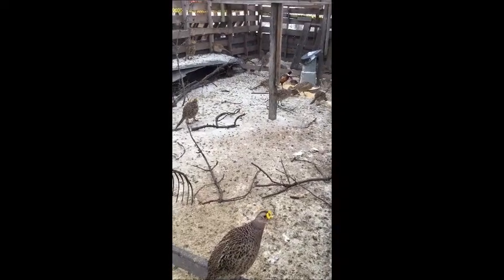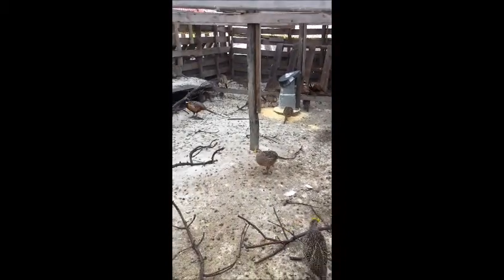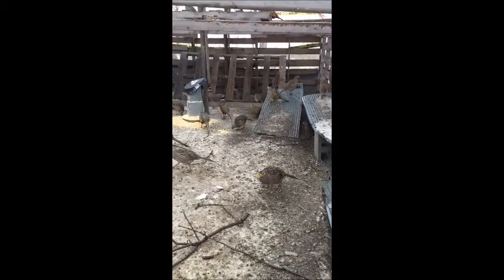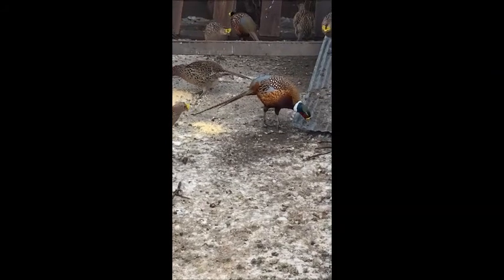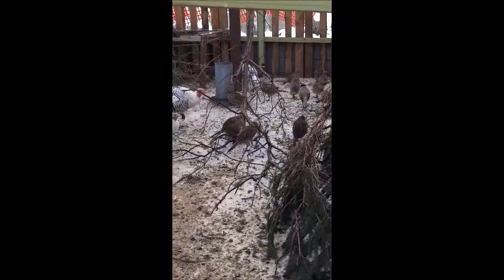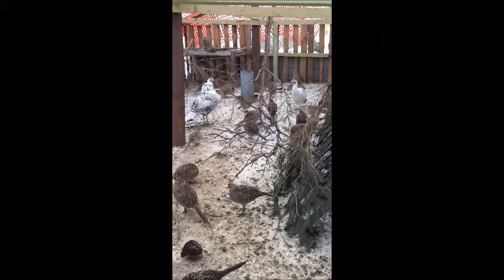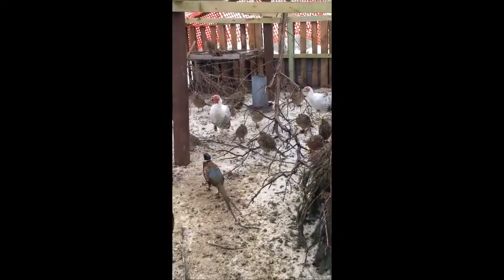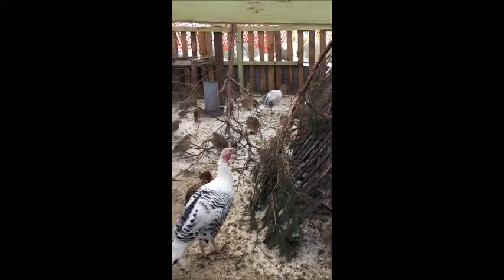How to raise pheasants with no money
I am going to spend the next year going through a complete season of raising pheasant, quail and turkey. I have learned a lot over the years that i would like to share from incubating,brooding raising and conditioning top quality birds without a big investment.